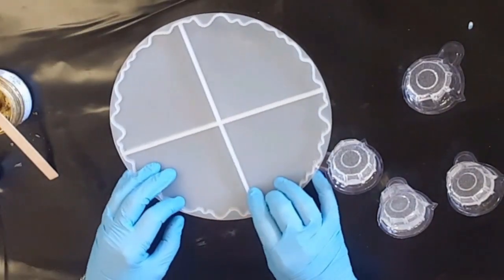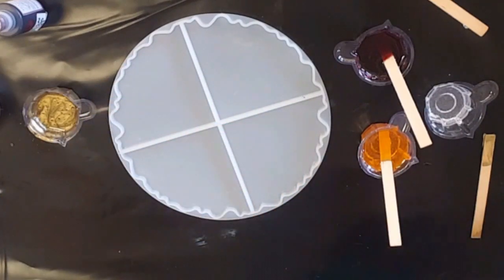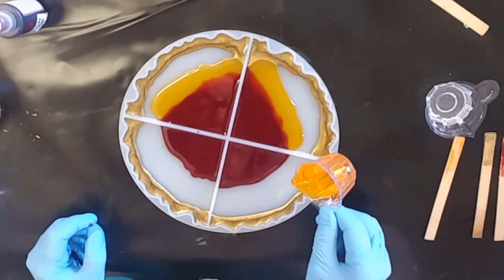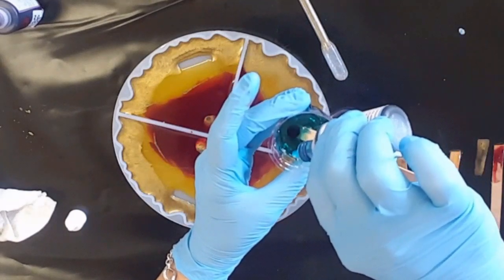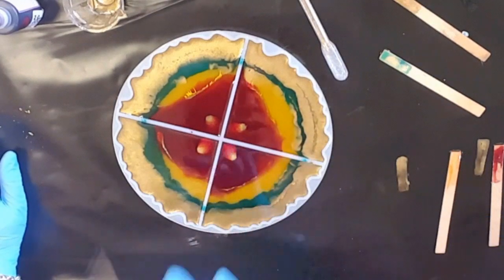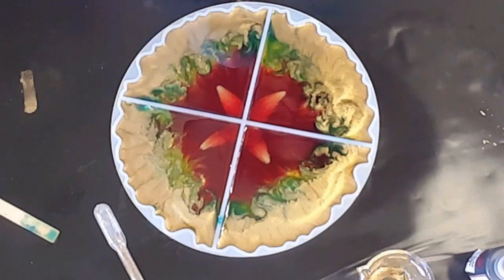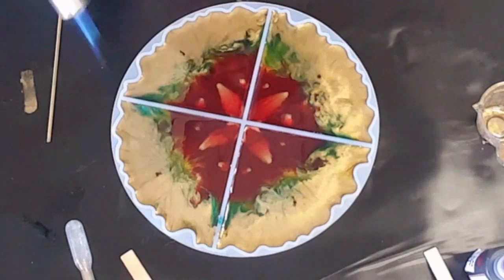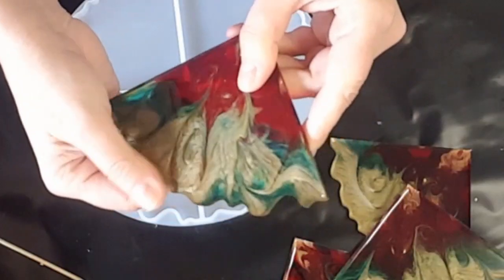Resin geode coasters with transparent liquid pigments and the molten gold! You can't beat that gold!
Ok so this was a first for me and I'm very pleased to say the least.

CANADA STOCKISTS:
Michelle Donahue